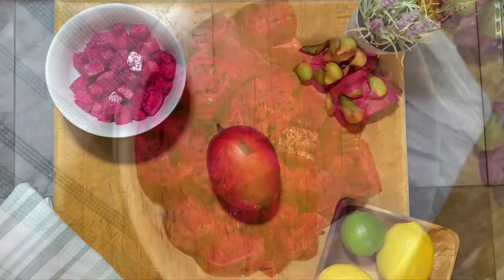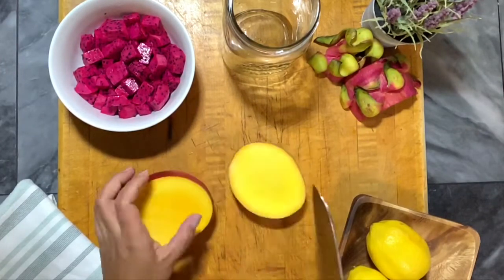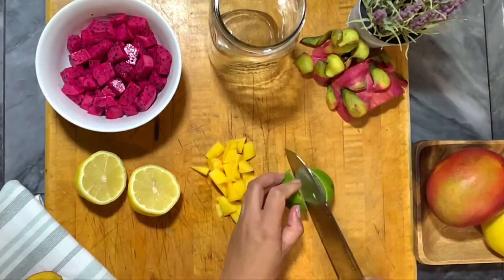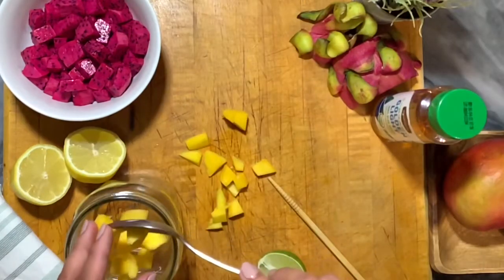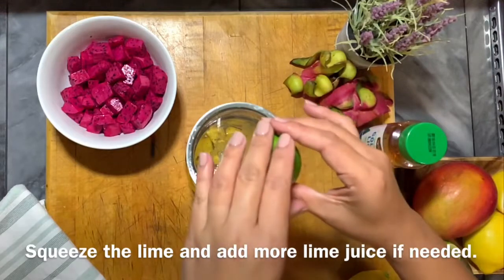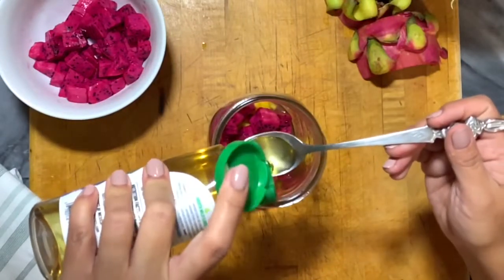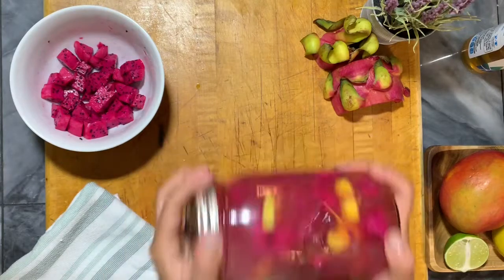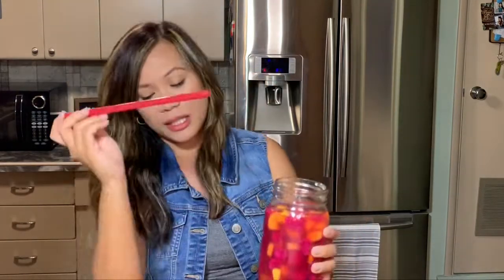Starbucks DIY | Mango Dragon Fruit Refresher | All Natural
Making my favorite Mango Dragon Fruit Refresher from Starbucks. This is my healthy and all natural ingredients, no food coloring. I love making my own refreshers because it is cheaper and I know it is healthier because I don’t add any artificial flavor. I normally pre-sliced all the fruits which make things easier for me to create a fruity healthy refreshing drink. This is a very quick an easy refresher drinks and it is so healthy for you.

Comment if you have questions about this refresher or if you want me to try other refreshers.

Organic Dragon fruit is more on a pinkish color than regular dragon fruit. You don’t have to add food coloring or pink beverage to make it look like a Starbucks refresher.

Dragon Fruit also known as Pitaya fruit, contains approximately 60 calories per fruit. This fruit is loaded with antioxidants as high as acai berries. It is rich in vitamins including vitamin C, B1, B2 and B3. They are also rich in minerals including calcium, iron, magnesium and phosphorus. Also a good source of fiber, protein and omega essential fatty acids.

Mango is a good source of antioxidants, same as Dragon fruit contains low-calorie but is high in fiber, and is a great source of vitamins A and C. It also contains folate, B6, iron and a little calcium, zinc and vitamin E.

Agave is a natural sweetener, it is sweeter than regular sugar but it has a low impact on blood sugar.